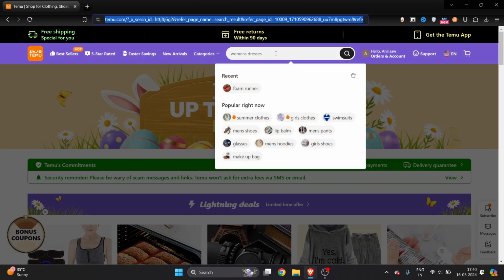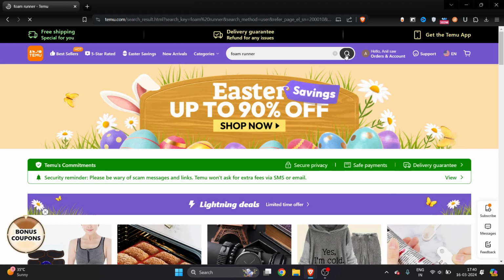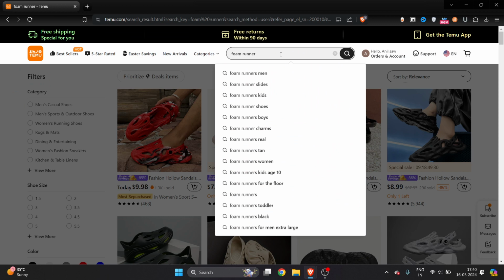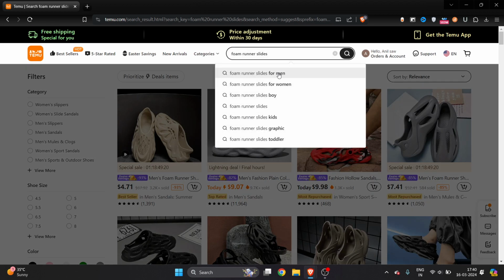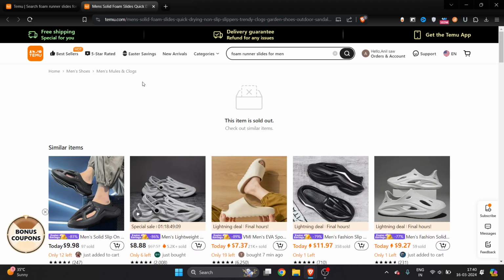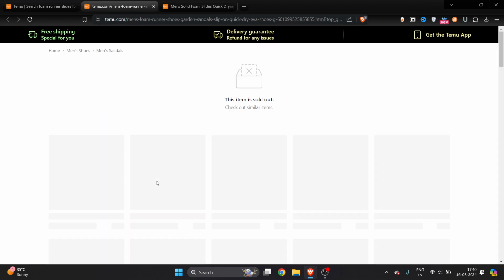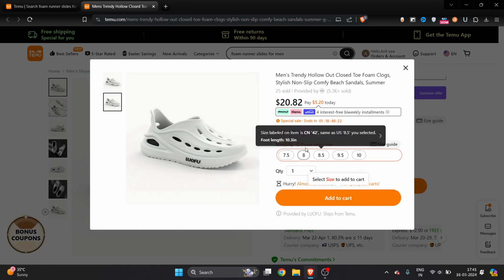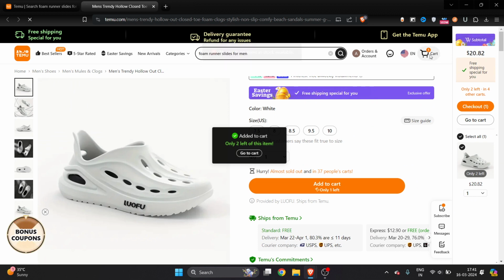HOW TO FIND FOAM RUNNERS ON TEMU 2024 FULL GUIDE